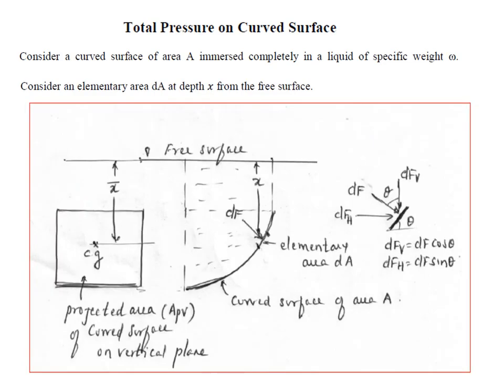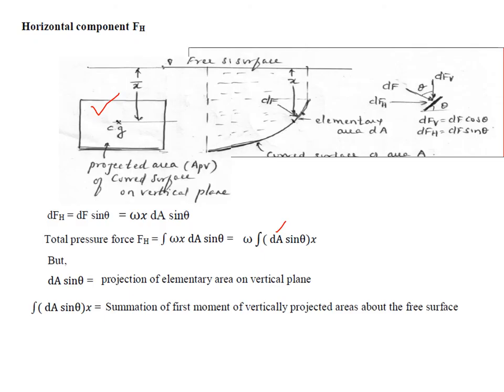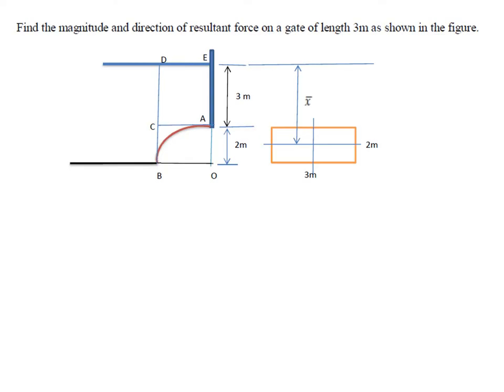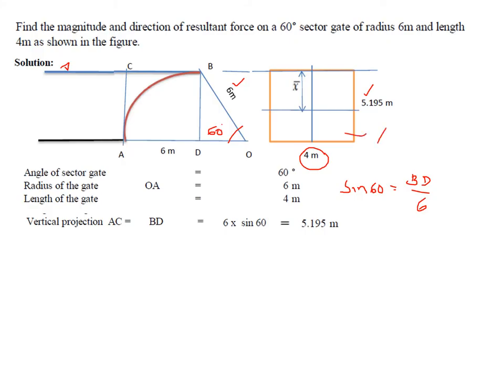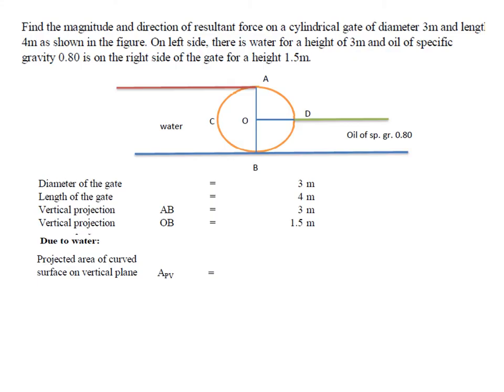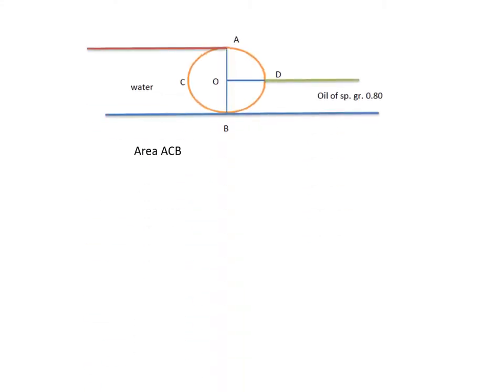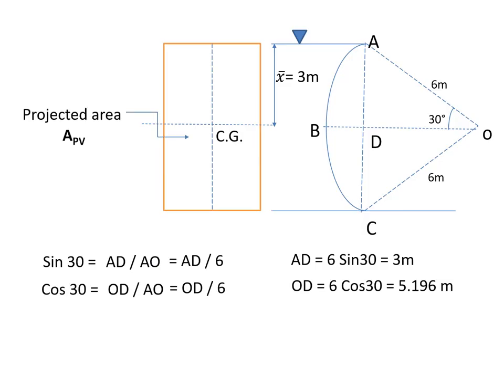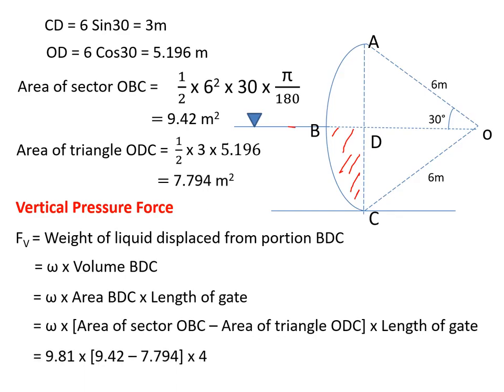LECTURE 7 HYDROSTATIC PRESSURE FORCE ON CURVED SURFACES